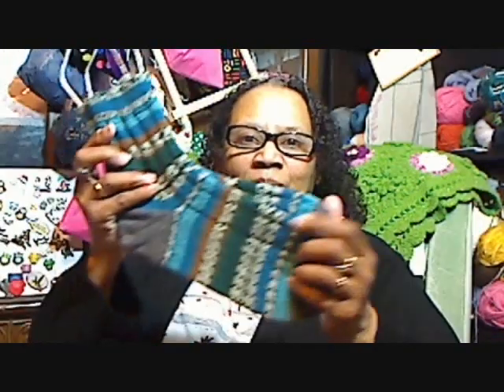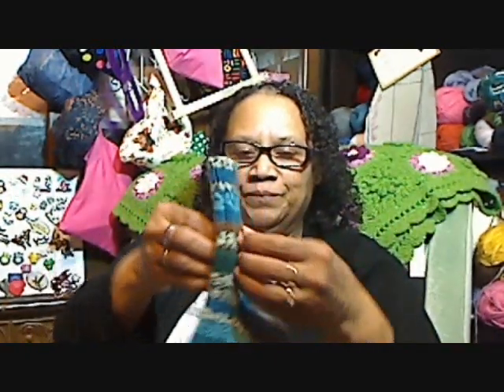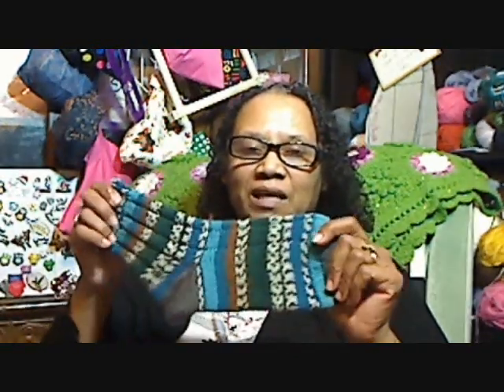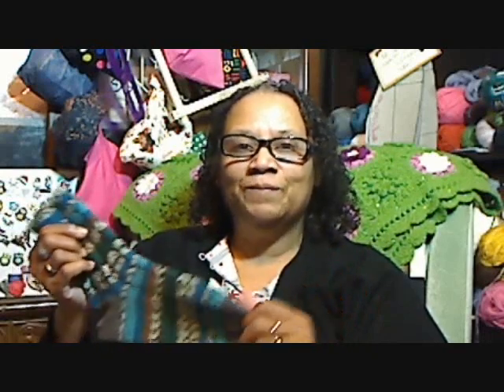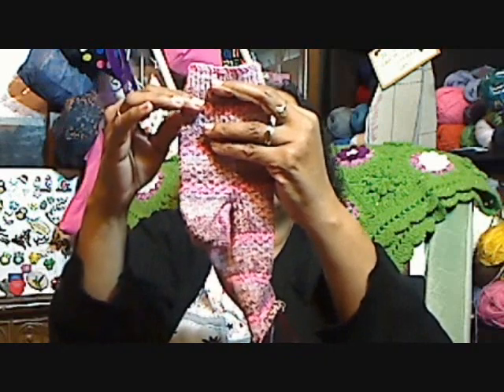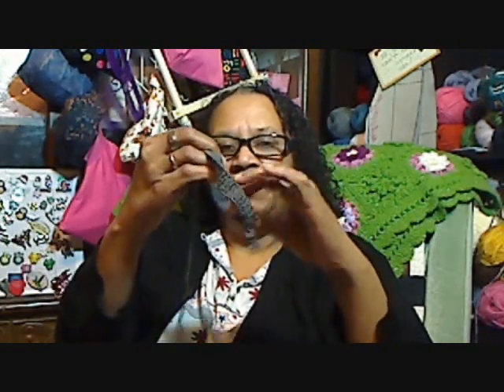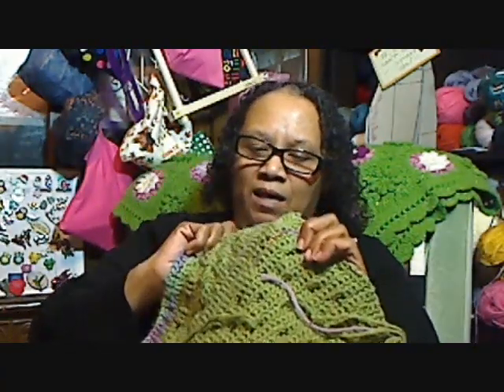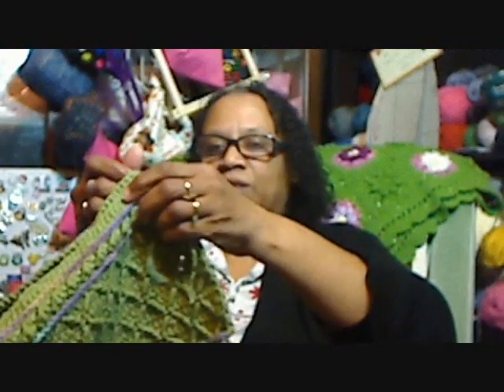Knitting and Crocheting Jan Feb 2016